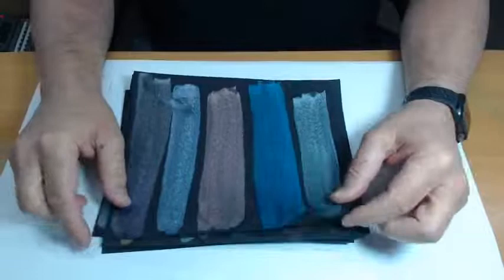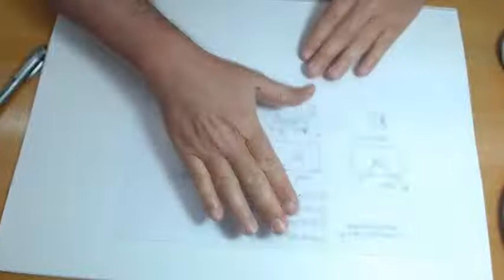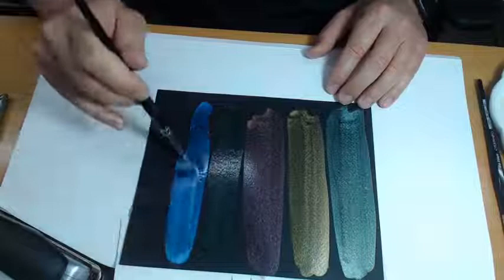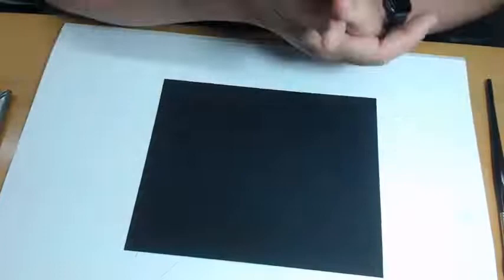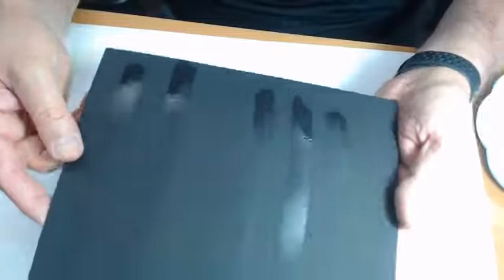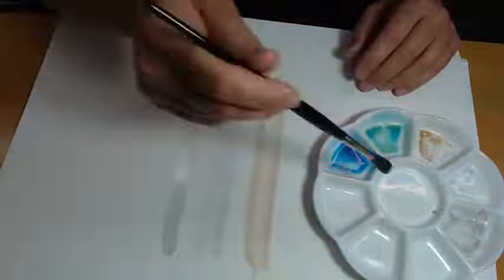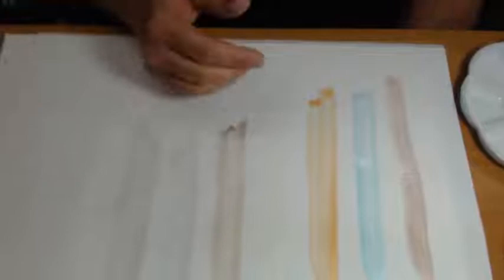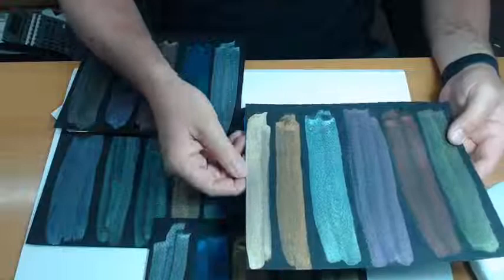Watercolor with John Cogley (06/11/21): Luminescents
Join us every Thursday (2:00 pm) and Friday (10:30 am) Seattle Time for FB LIVE Sessions (@DanielSmithArtSupplies) with our very own John Cogley, owner, and CEO of DANIEL SMITH. Conversations with John covers frequently asked questions, demonstrations, and explorations of your favorite painting tools, especially your paints.